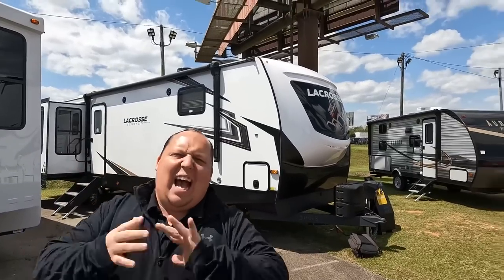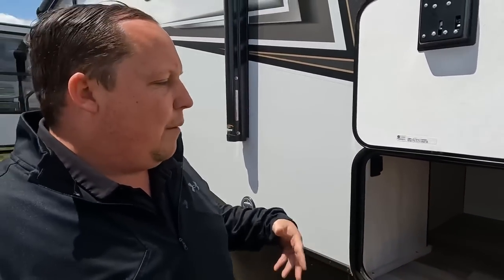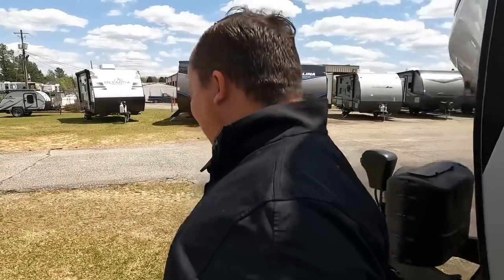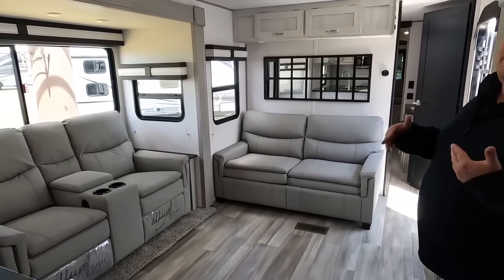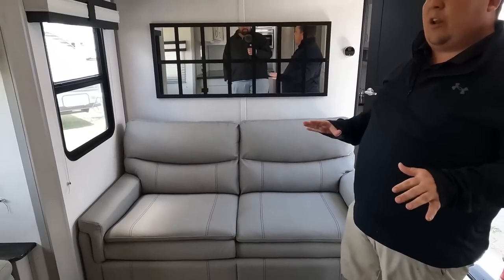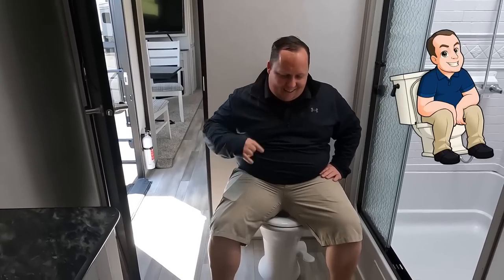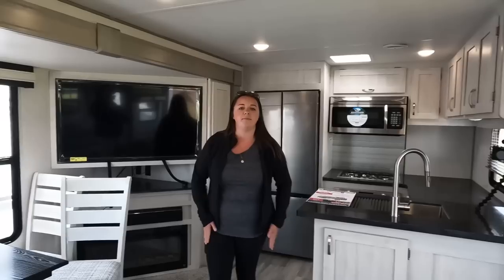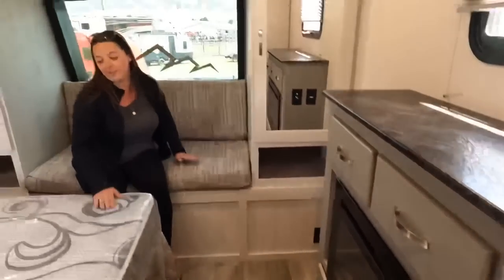Luxury Couples Travel Trailer Designed Like A 5th Wheel!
2022 Primetime Lacrosse 3411RK - Thank you to Lippert for Sponsoring this episode!

Hey everyone welcome back to another video! Today I am super excited we are taking a look at this awesome luxury couples travel trailer. This is the 2022 Primetime Lacrosse 3411RK. What I love about this trailer is the quality. It is built and constructed like it is a 5th wheel! This is giving you the best of both worlds. The rear kitchen as well is legendary! I know you will love this Travel Trailer!